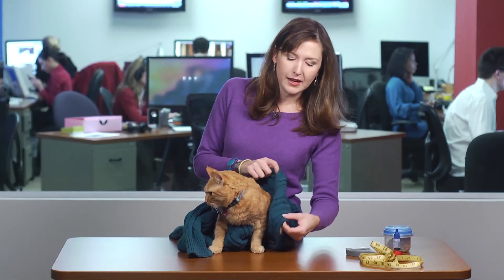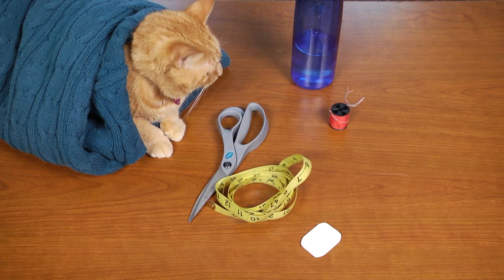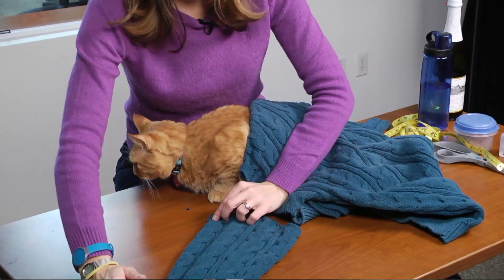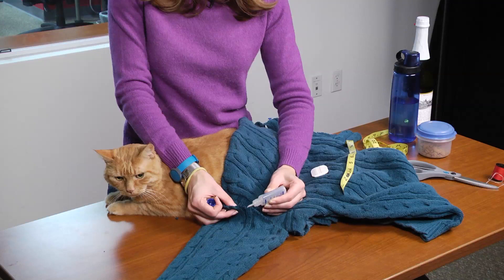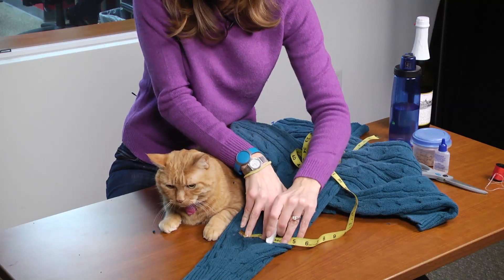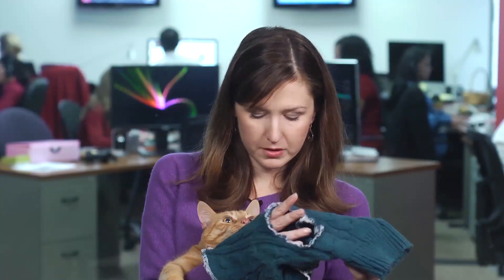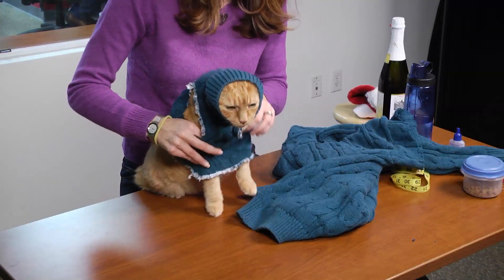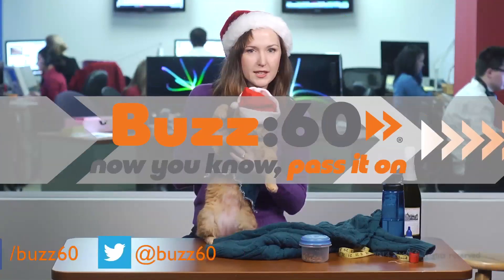How to DIY a Holiday Sweater for Your Pet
Any pet owner can transform an old holiday sweater into a festive pet-sized outfit for their cat or dog.  Jen Markham has the instructions.